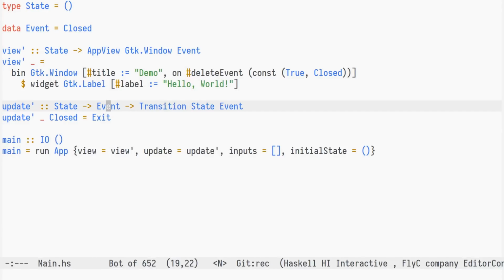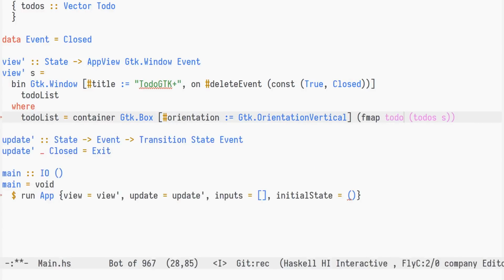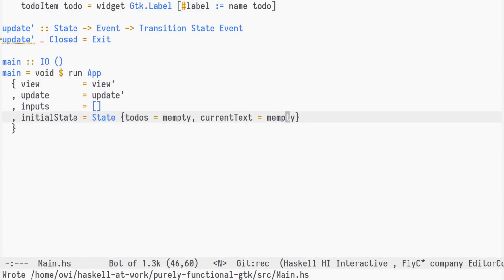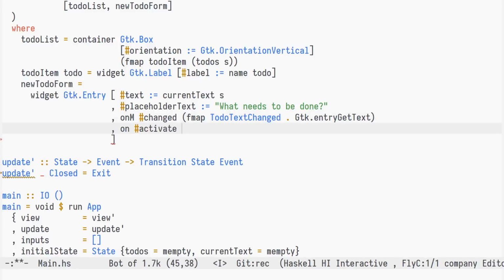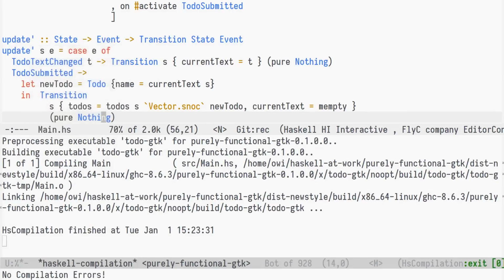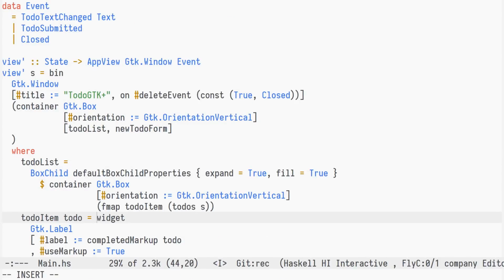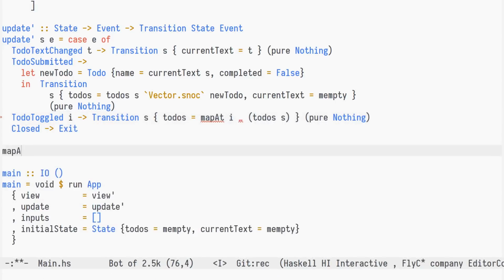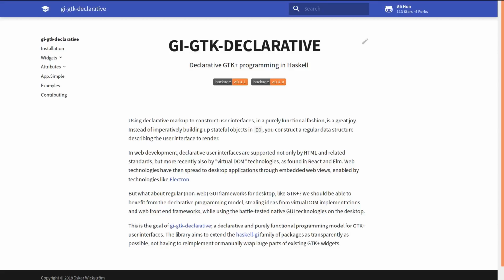Purely Functional GTK+, Part 2: TodoMVC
In the last episode we built a "Hello, World" application using gi-gtk-declarative. It's now time to convert it into a to-do list application, in the style of TodoMVC.